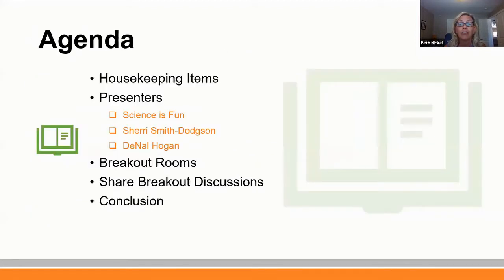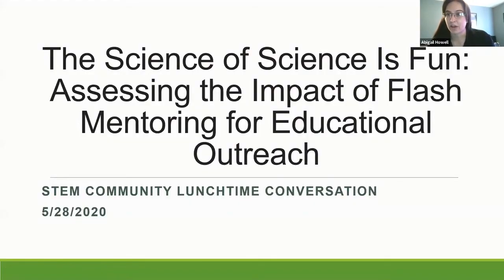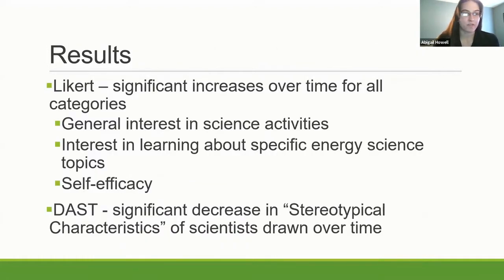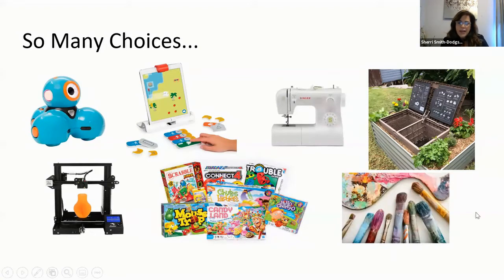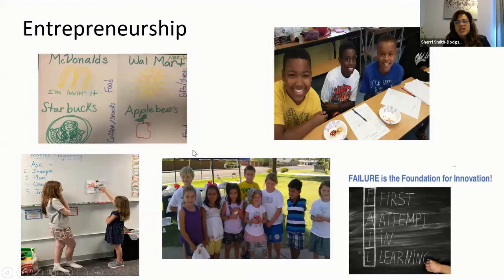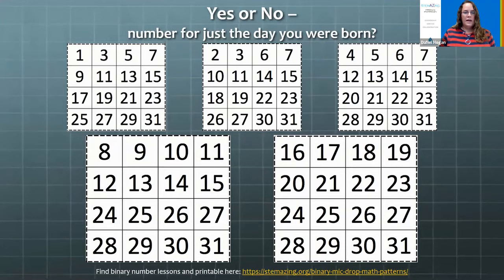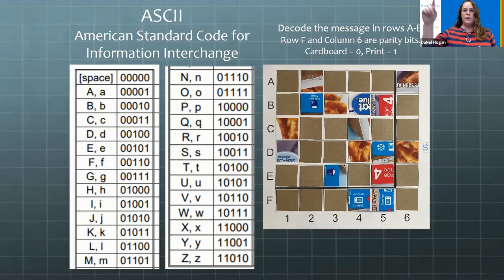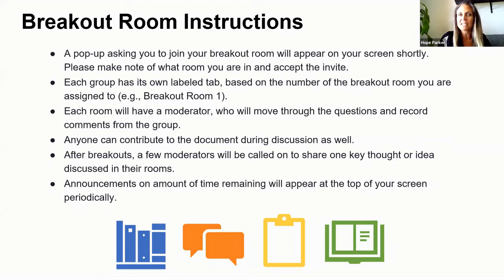SCLC Hands On